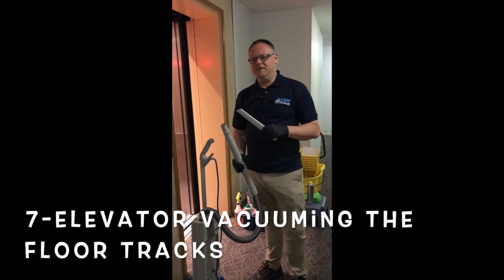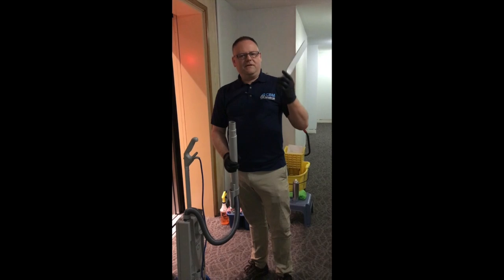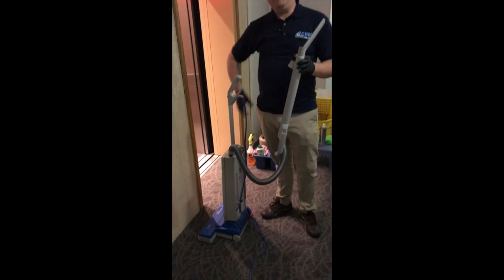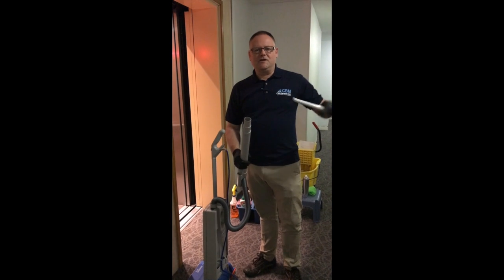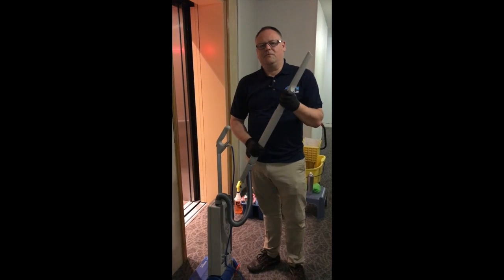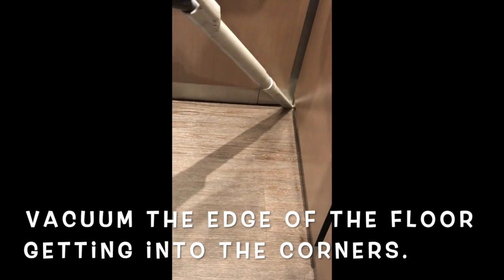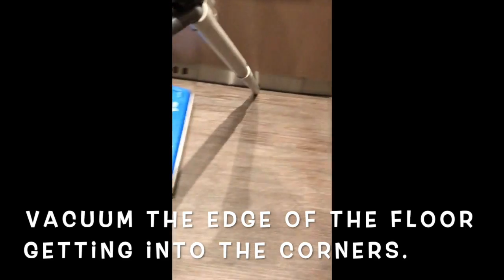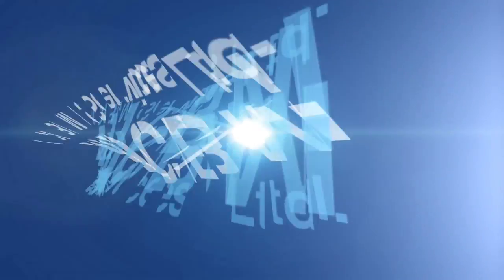How to vacuum the floor tracks in the elevator.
Elevator deep clean training video